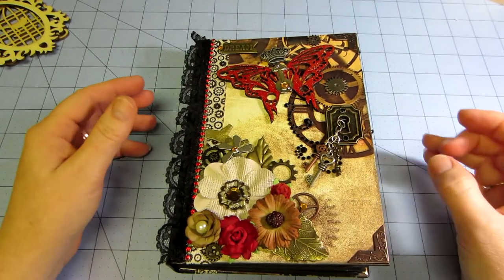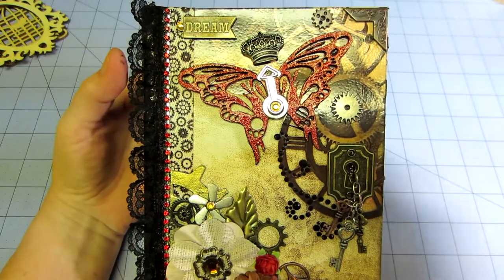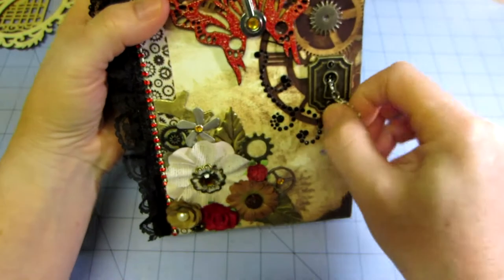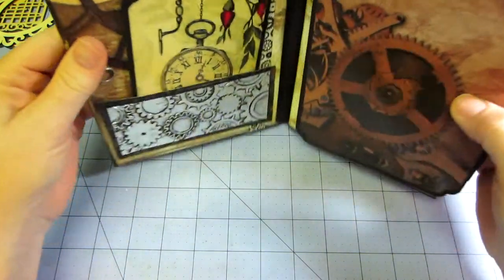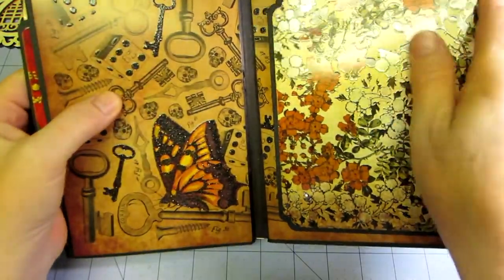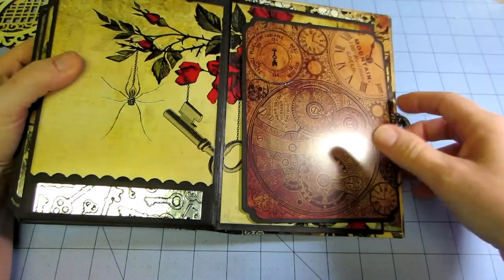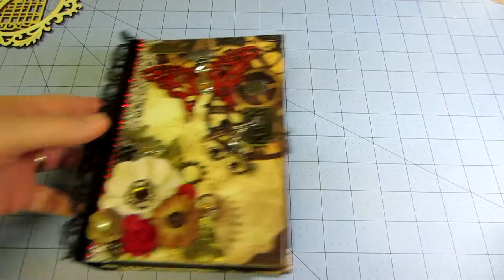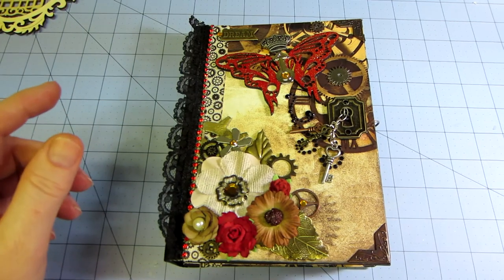envelope mini steampunk style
I share a stempunk mini I made using recolections steampunk botanica paper. Also two more file folder minis I finished.